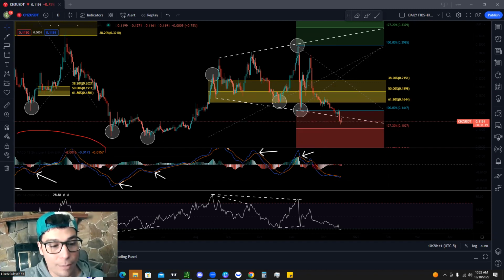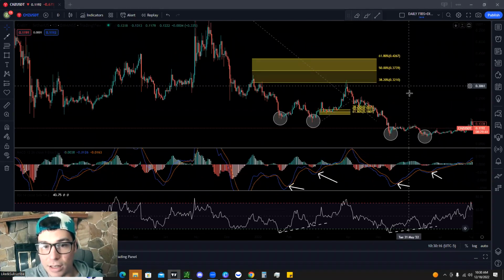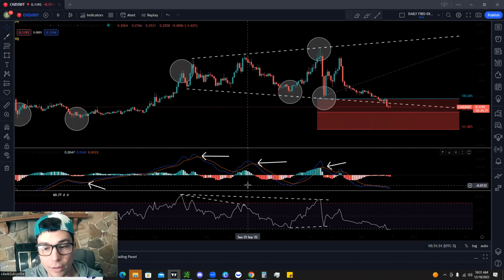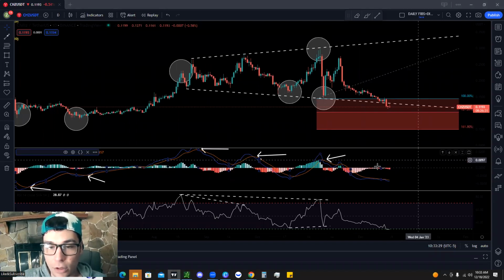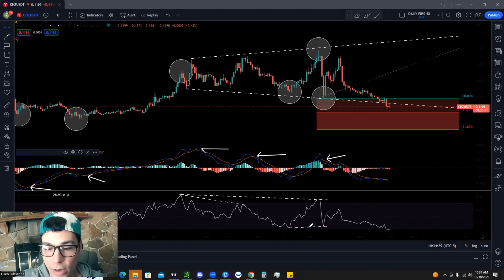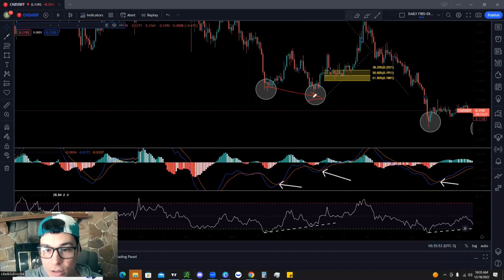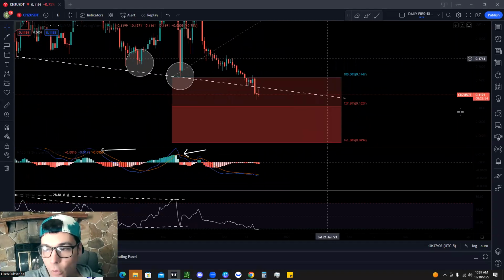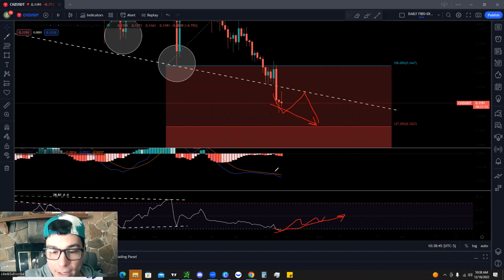🚨 Chiliz (CHZ) Crypto Coin - *Here's The Scoop* 🚨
How does the cryptocurrency perform to other altcoins? Is CHZ a good investment? Should you buy the CHZ coin?